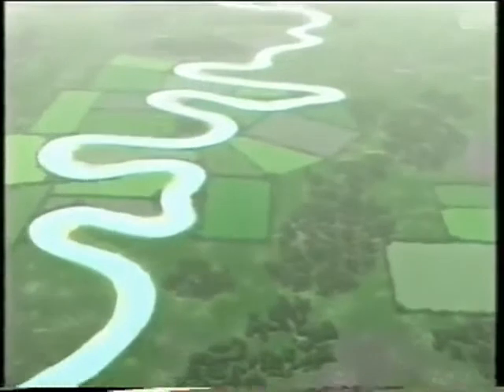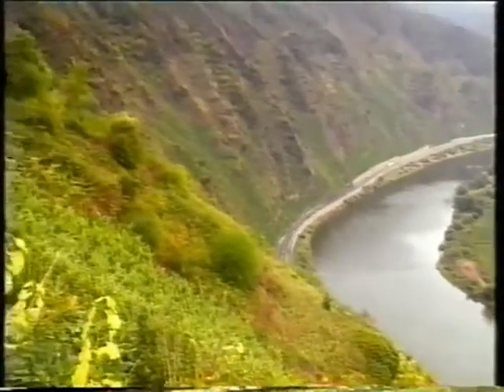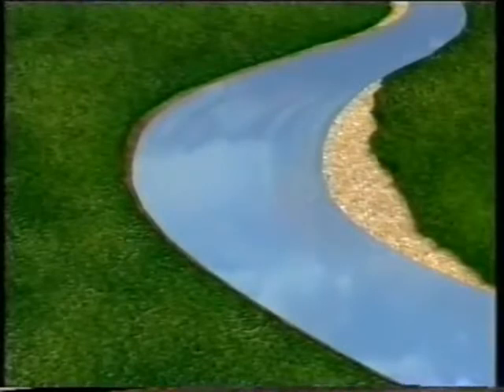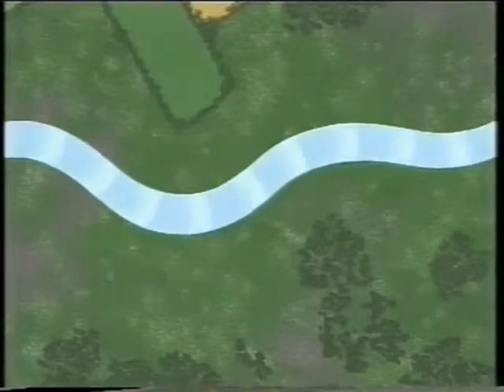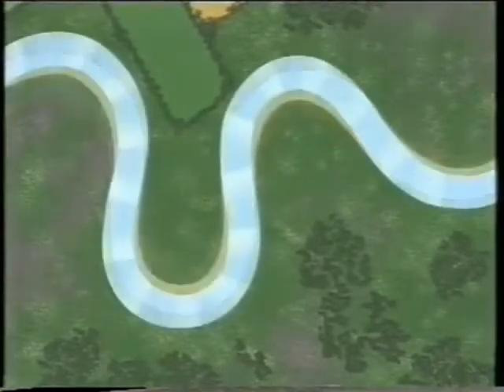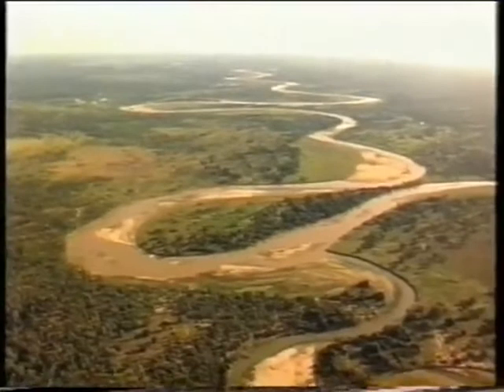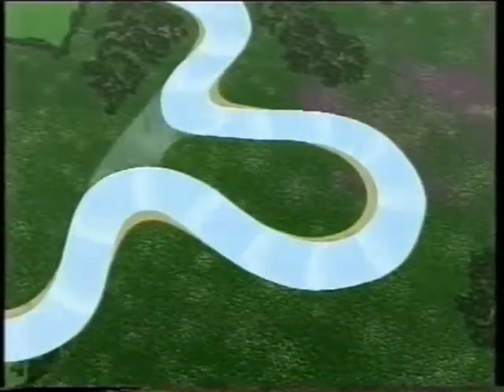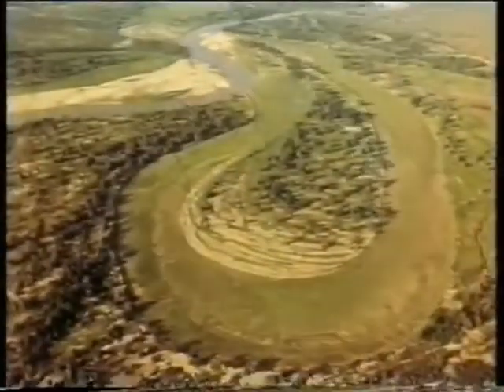Meanders and Oxbow Lakes